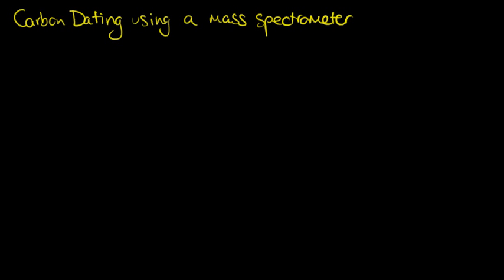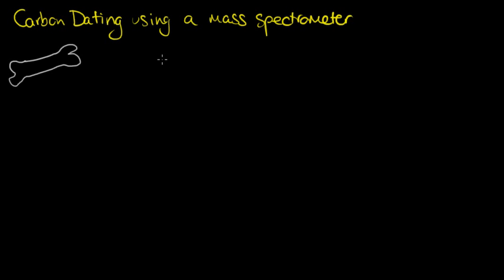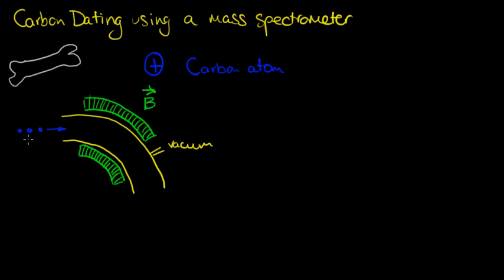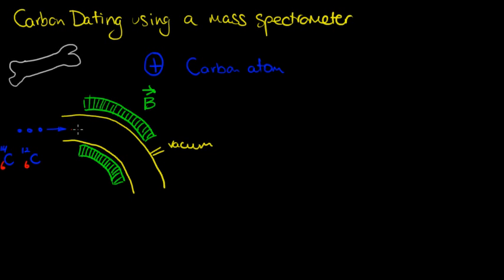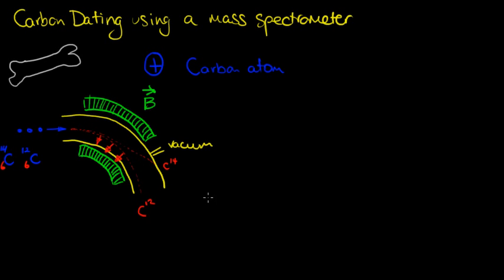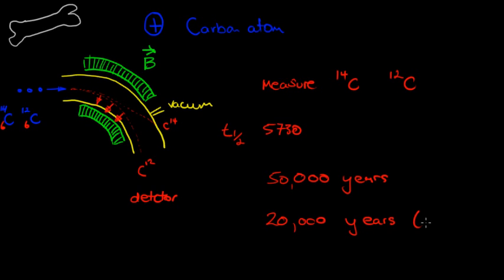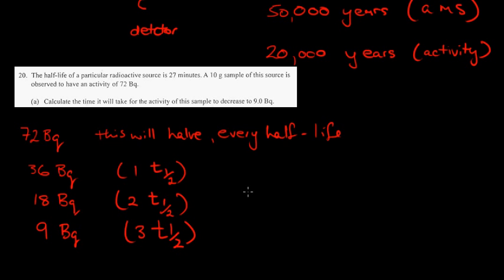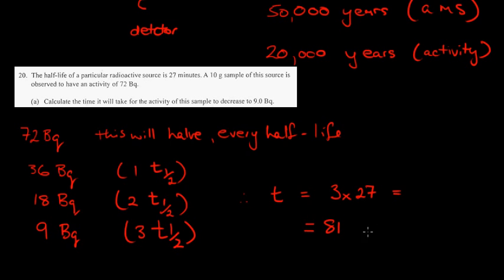Radiocarbon Dating using Mass Spectometry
Mass spectometry method of carbon 14 dating and a SACE exam example (easy).